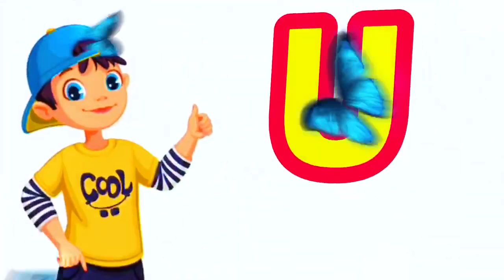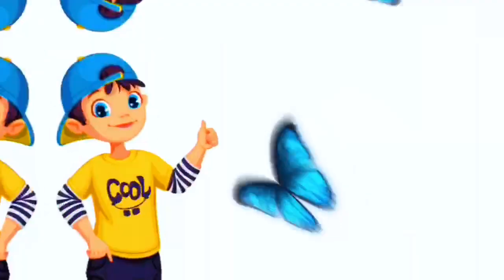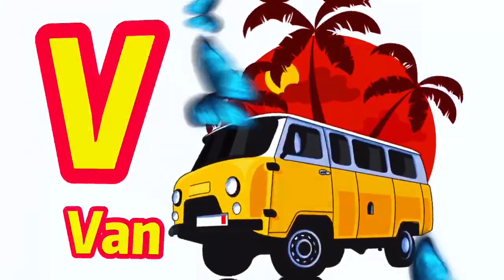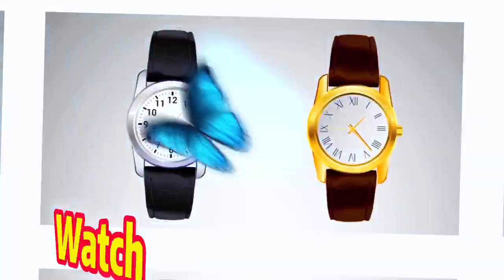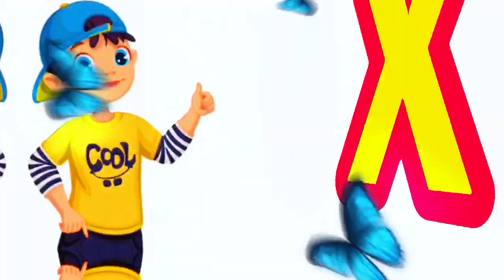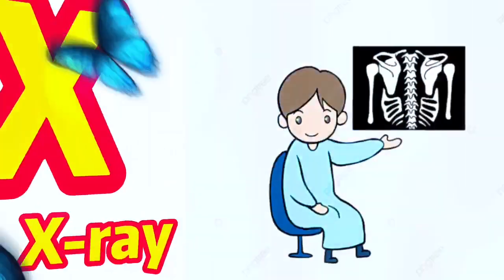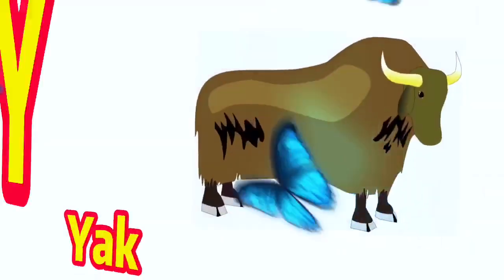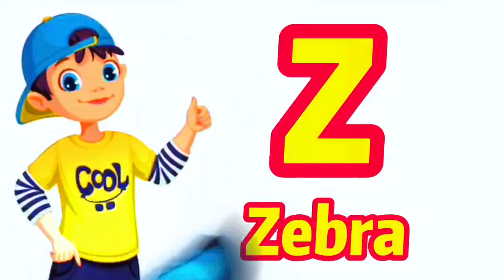Phonics Song 2 with TWO Words in 3D - A For Airplane - ABC Alphabet Songs with Sounds for Children